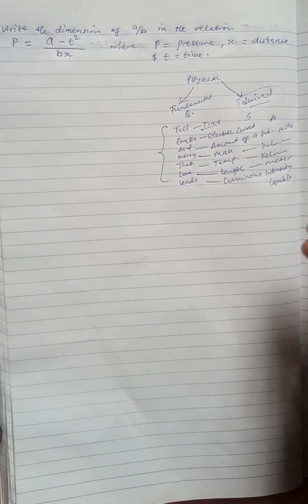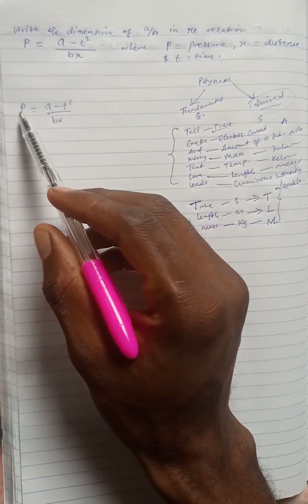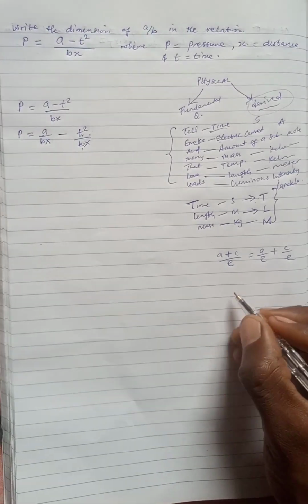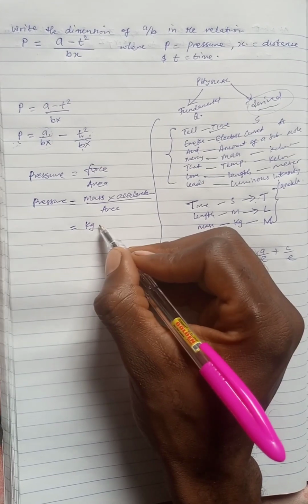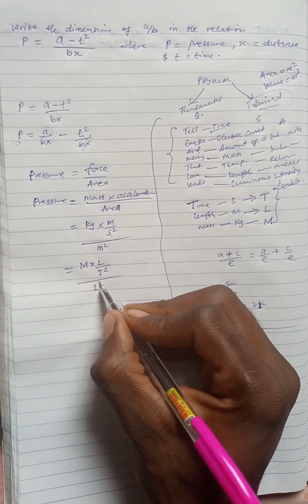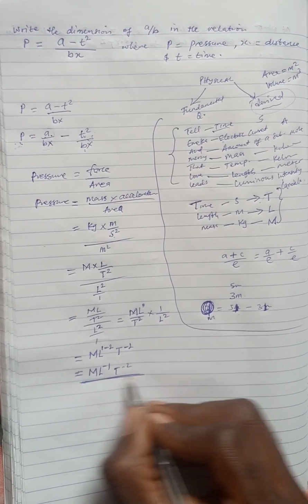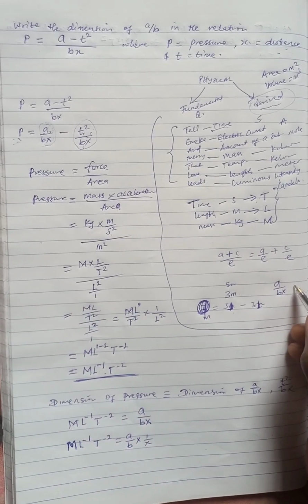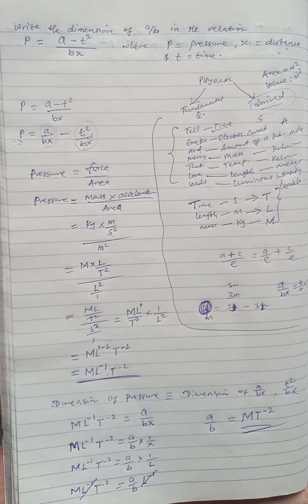Unit and dimension (part 1)